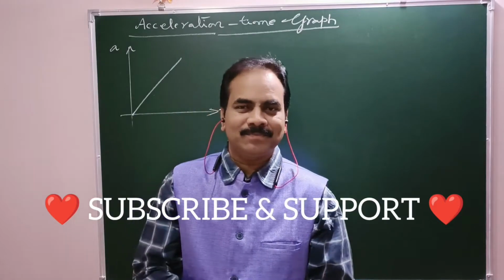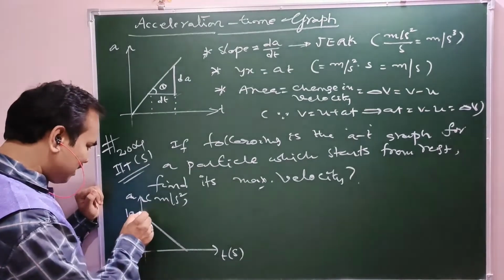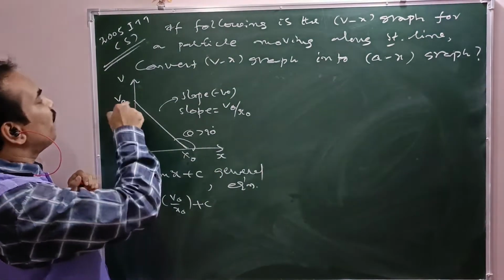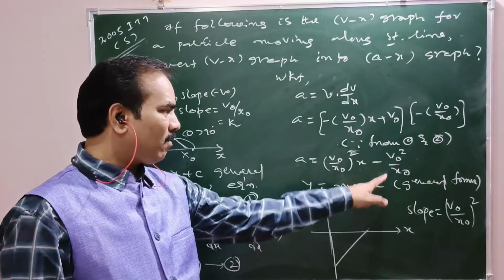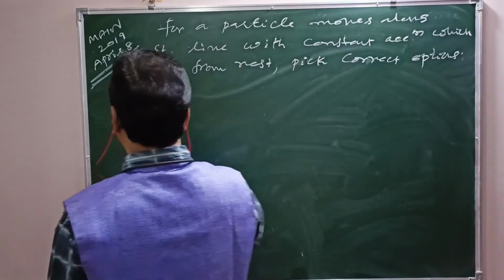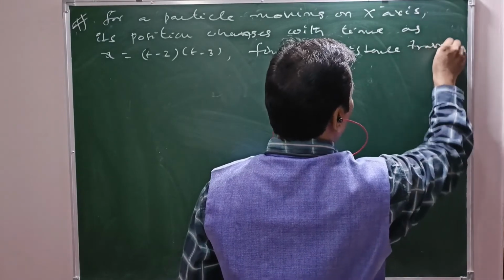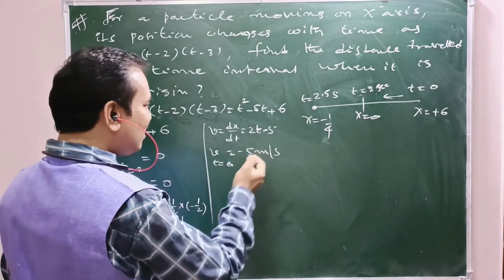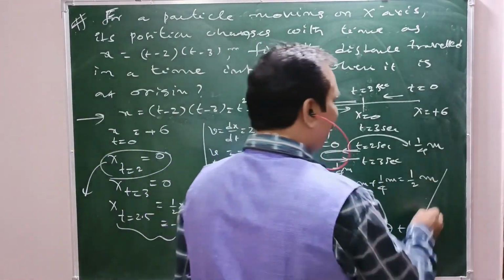MOTION IN 1D:15 a-t GRAPH (foundation/Olympiad/board level/class 11/neet/jee main & advance)